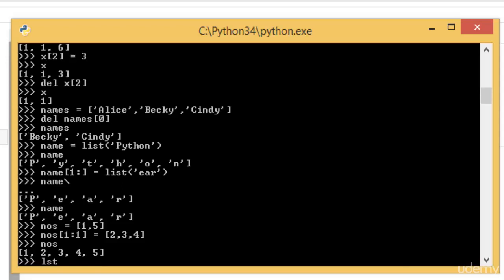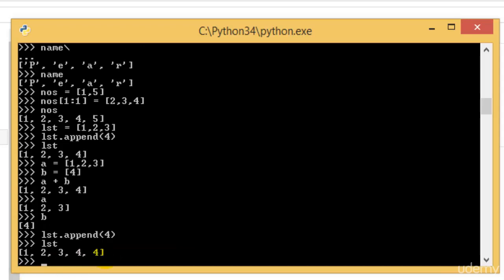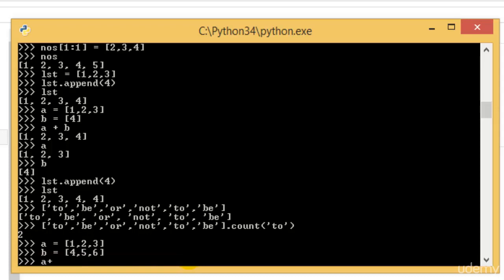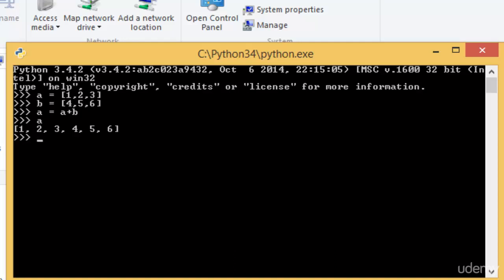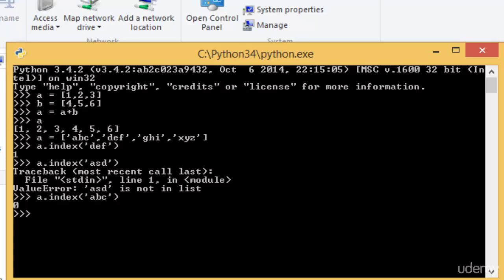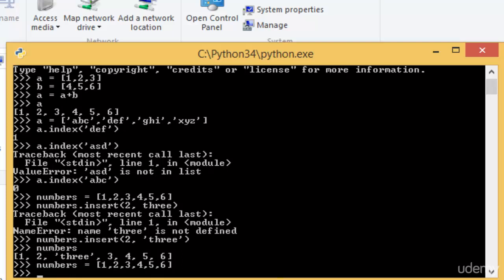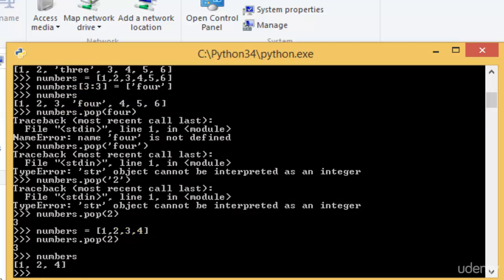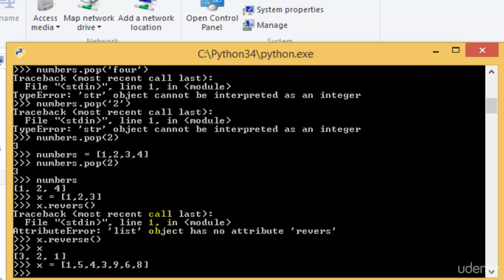Fundamentals In Python Programming PART 2 - 18.Python List Methods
1.The Basics Python Installation
2.Python Interpreter
3.Python Variables
4.Python Modules
5.Python Advanced features in Modules
6.Python Strings Basics
7.Python Strings Advanced
Fundamentals In Python Programming PART 2 -
8.Python Data Structure
9.Python Indexing
10.Python Indexing Advanced
11.Python Indexing sum
12.Python Slicing
13.Python Longer Slicing
14.Python Adding Sequences
15.Python Membership
16.Python Membership advanced features and functions
17.Python List function
18.Python List Methods